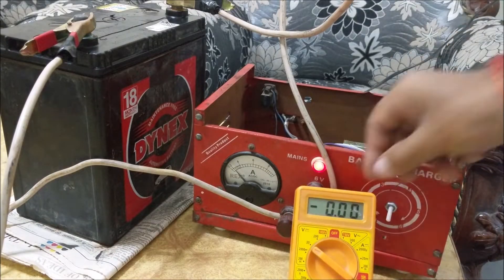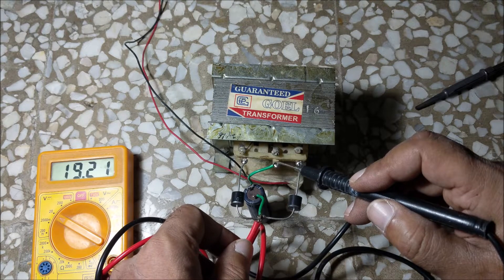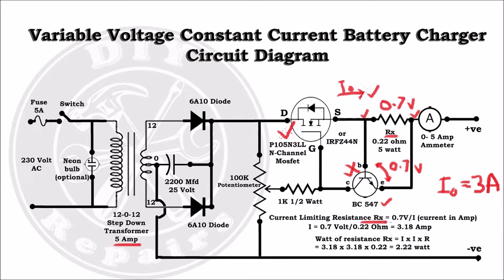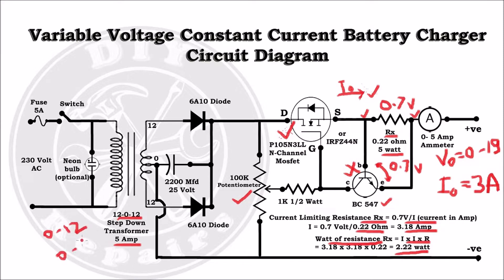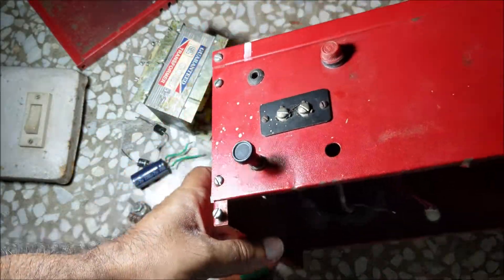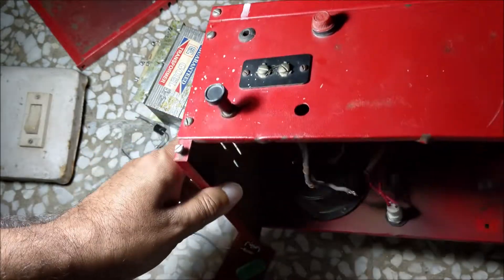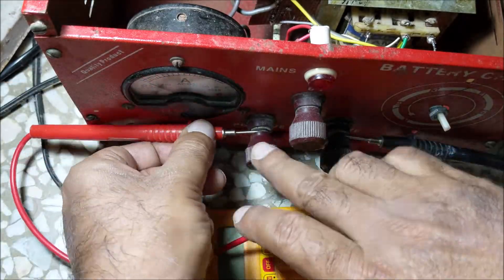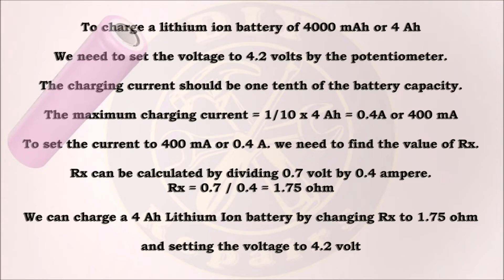constant current variable voltage battery charger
इस वीडियो को हिंदी में देखने के लिए इस लिंक पर क्लिक करें।

In this video we are going to make a very simple constant current variable voltage charger. The constant current charger is better than the constant voltage charger, especially for lithium-ion batteries.